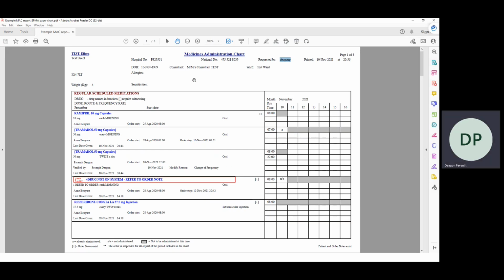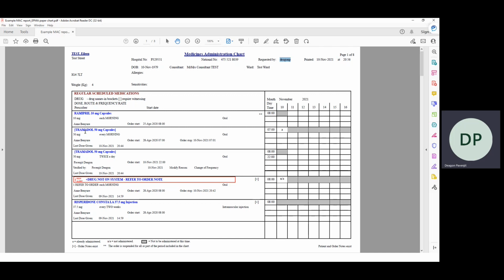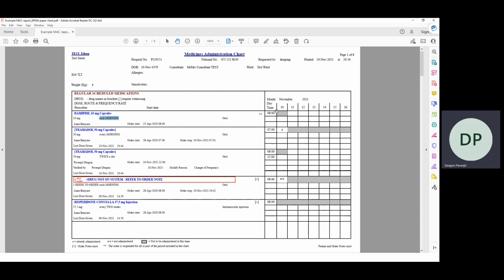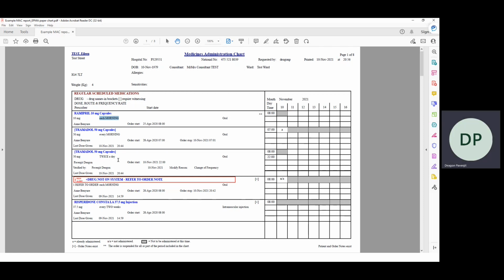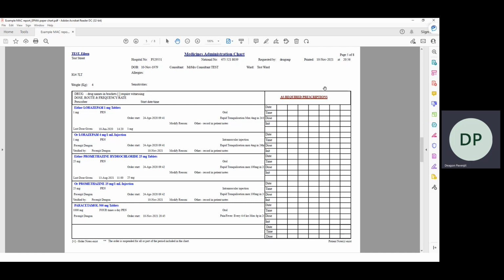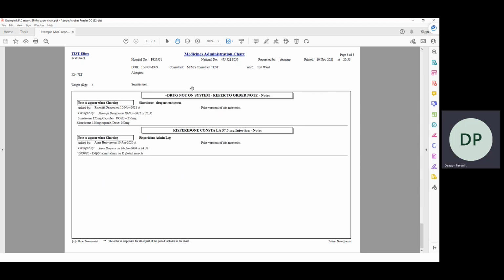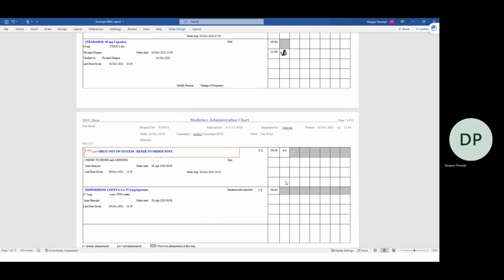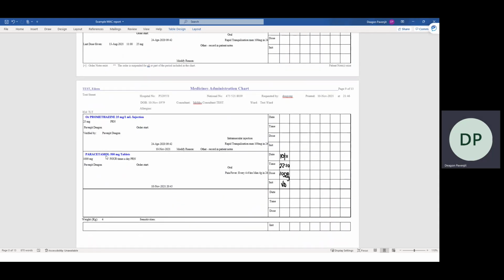EPMA Quick Guide - MAC report for Nurses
EPMA Printed paper medication chart for use during system downtime